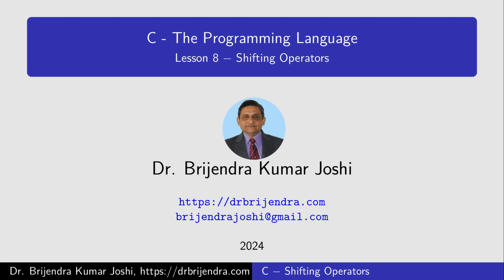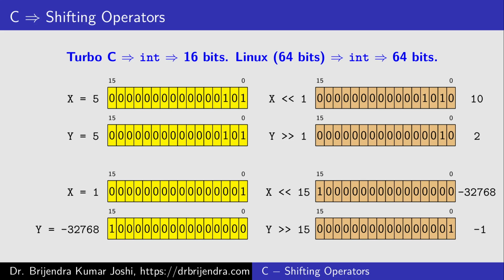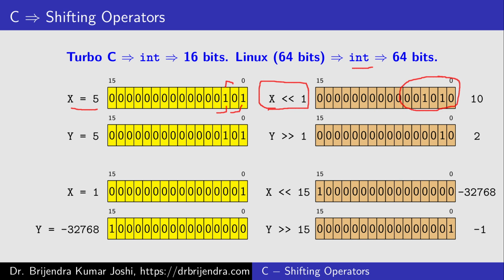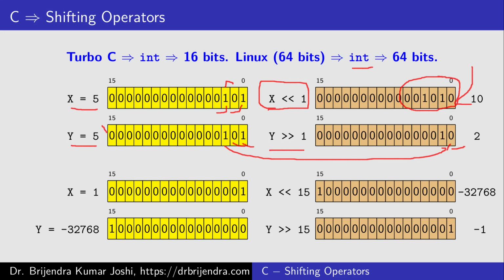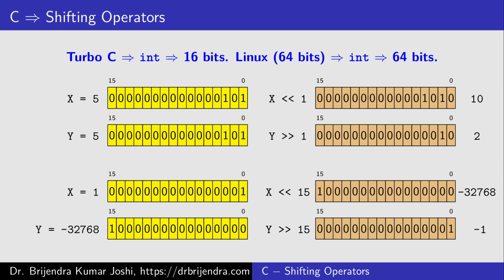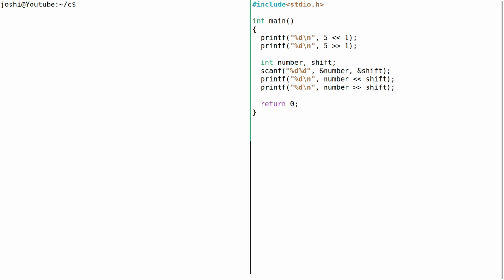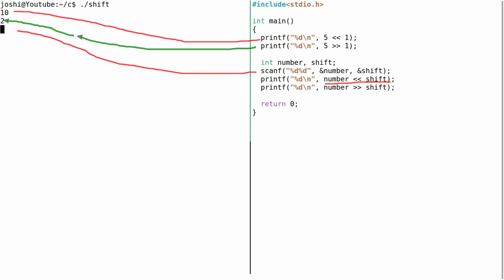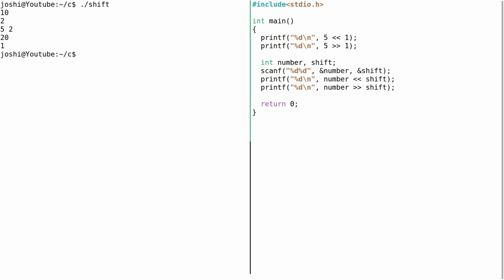Video #45: C Lecture #8: Shifting Operators (English)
Using shifting operators